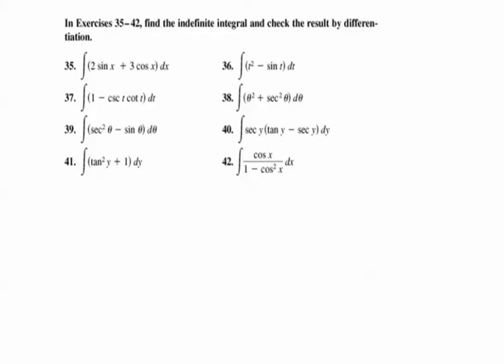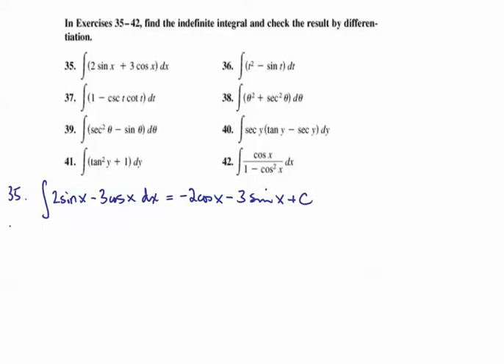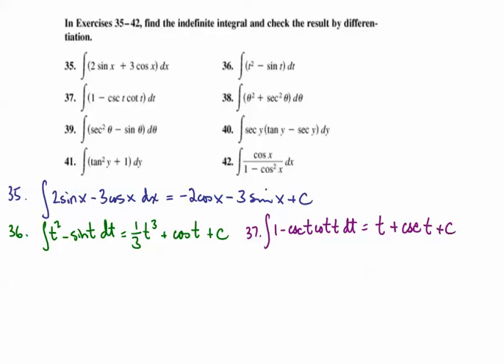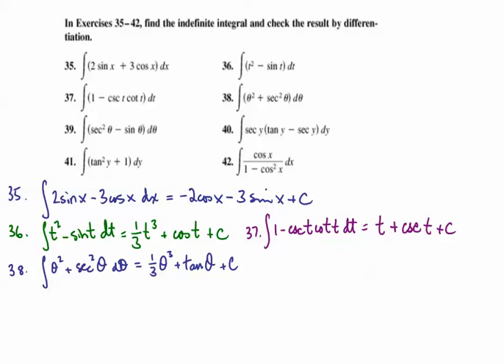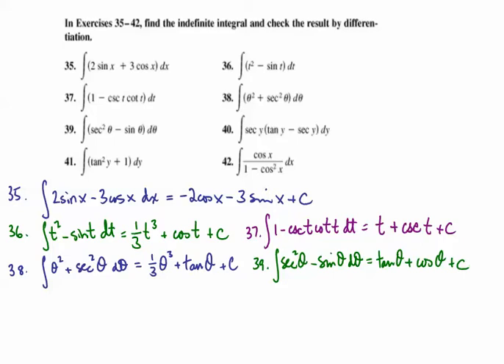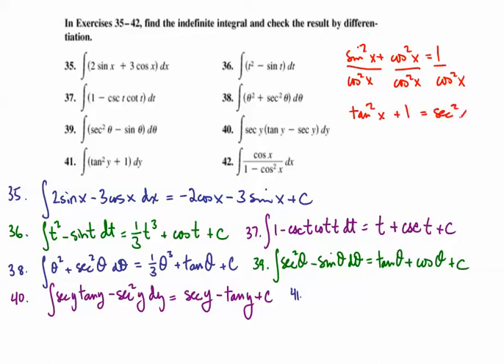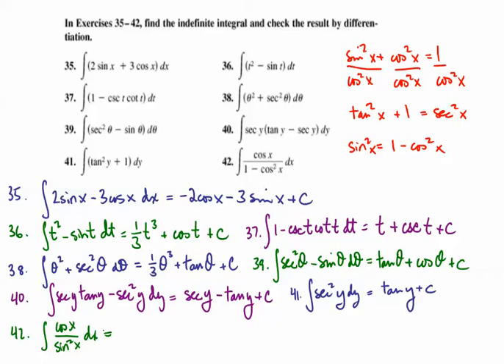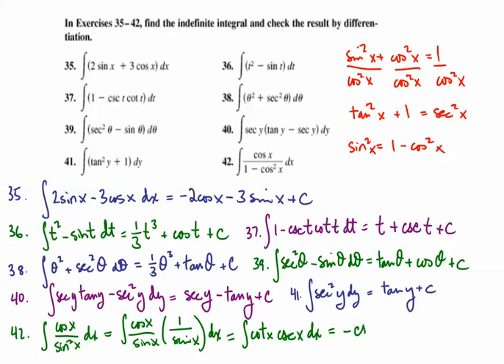Larson 7.0 Ch 4 Sect 1 #35-42 all